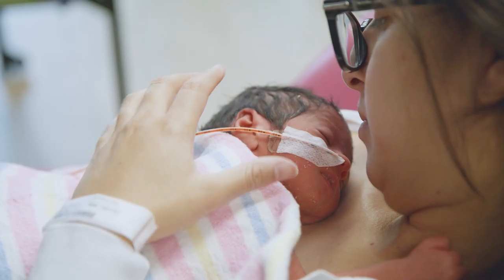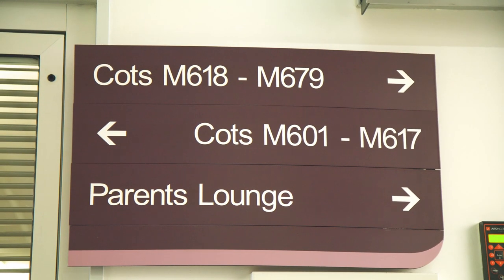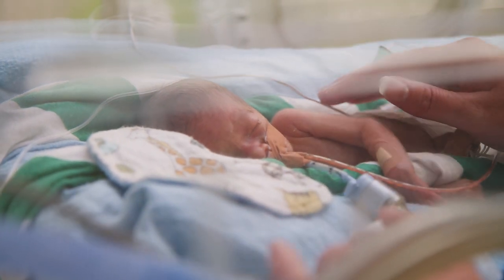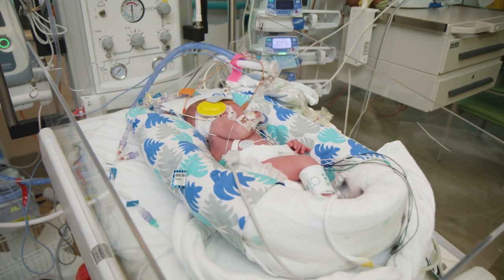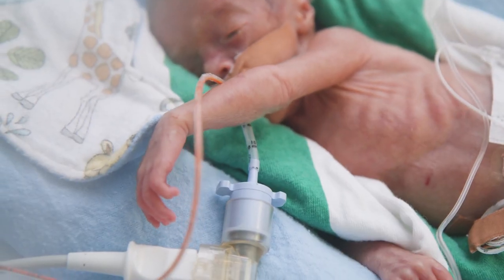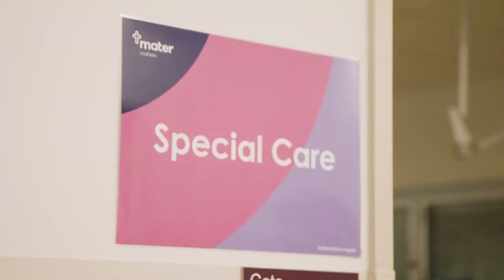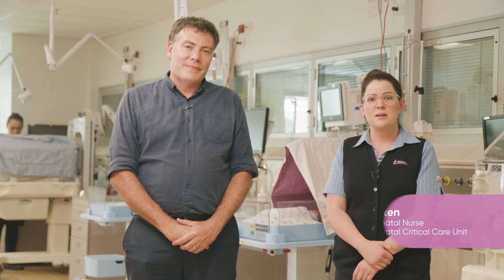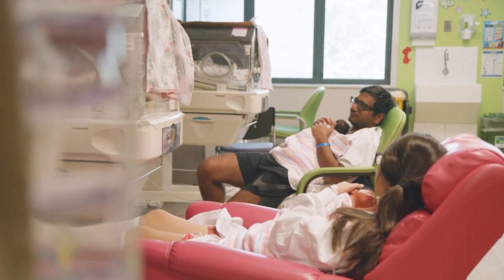Welcome to our Neonatal Critical Care Unit | Mater Mothers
Welcome to Mater Mothers’ Hospitals’ Neonatal Critical Care Unit. Each year, more than 2000 seriously ill and premature babies from across south-east Queensland and northern New South Wales receive exceptional, around-the-clock care here.

The birth of a new baby is an exciting time, but having a baby that needs admission to a neonatal unit, particularly intensive care, can be challenging.

We hope that by showing you around our unit, you’ll have a better understanding of the care that your baby will receive here at Mater Mothers’ Neonatal Critical Care Unit, and help you to feel a little more prepared.